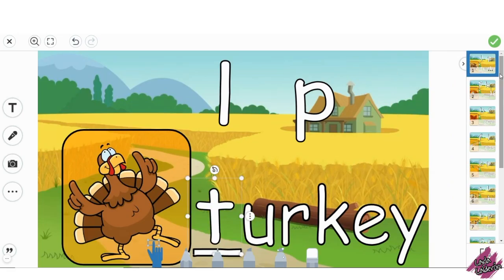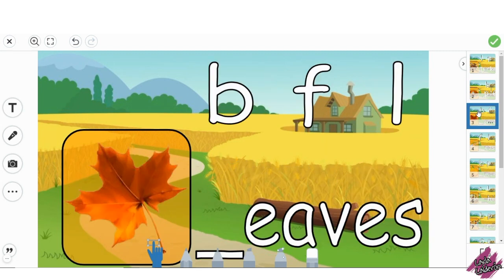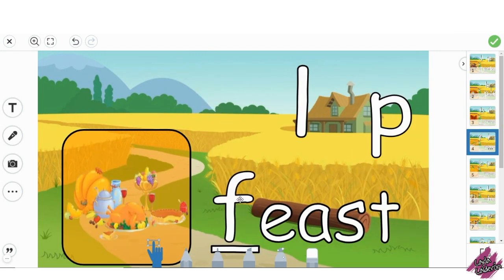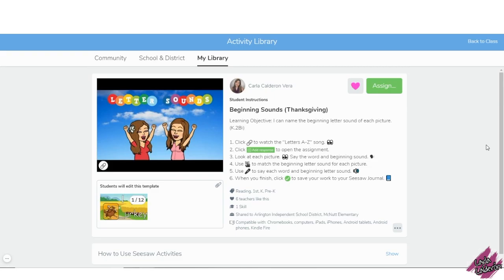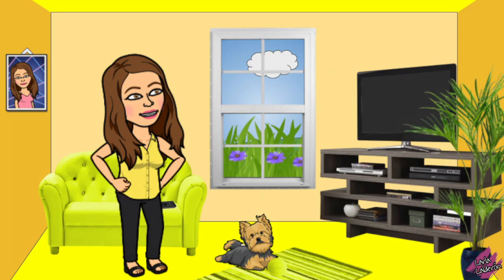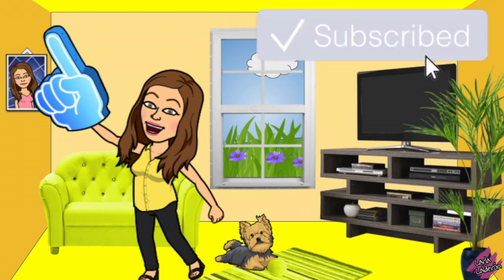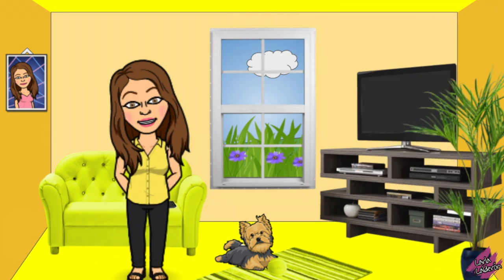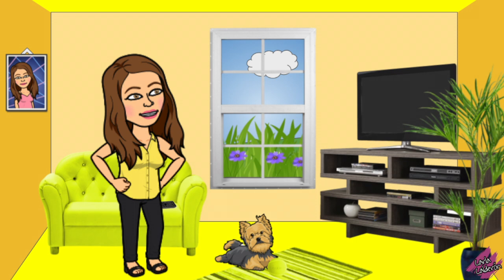Beginning Sound | Thanksgiving Seesaw 🦃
Here's the activity in Seesaw

Hello Teachers!
I want to share with y'all this activity in which your students will recognize the beginning letter sound of the given picture.